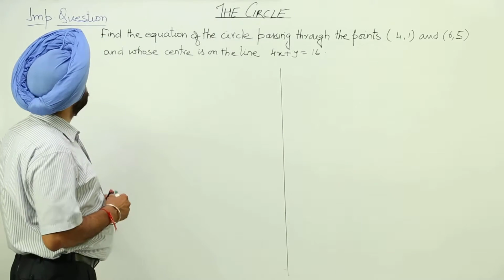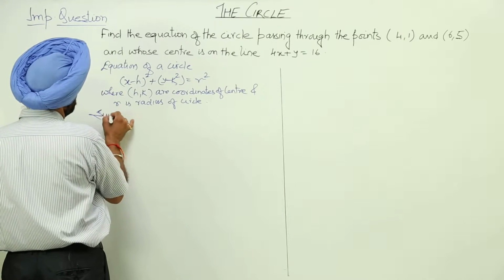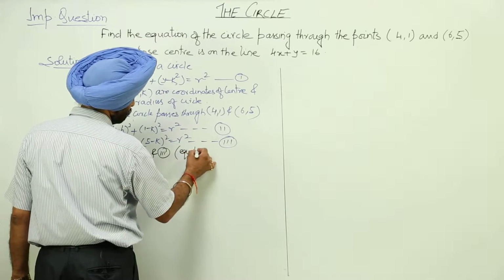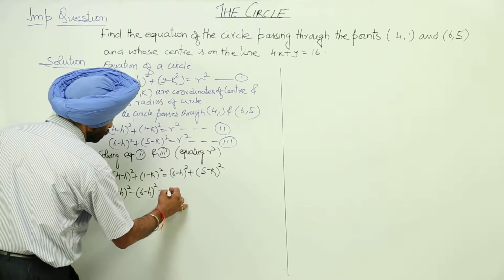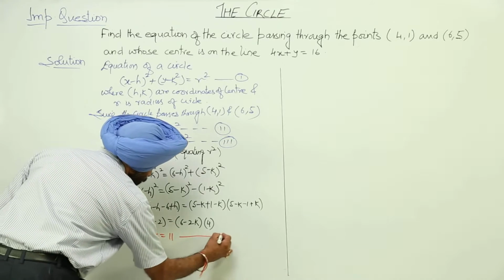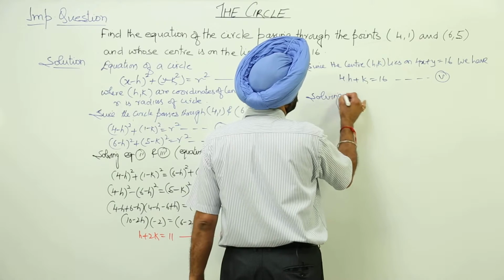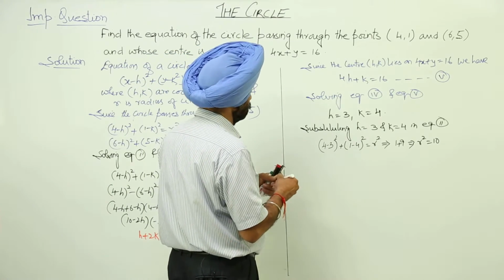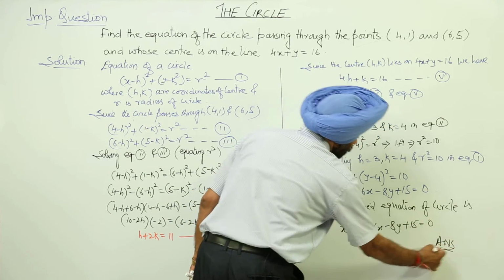MUST SEE VIDEO l ICSE CLASS 11 MATH l The Circles | Important Question l L24